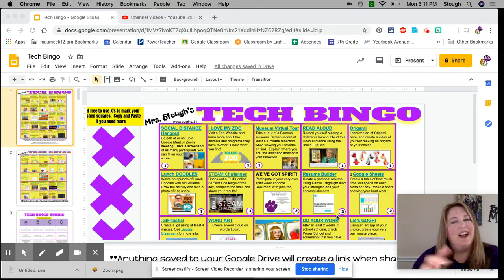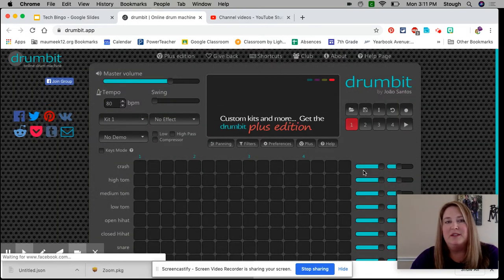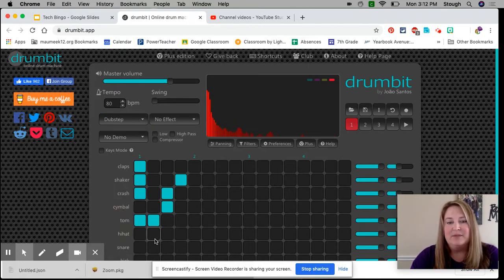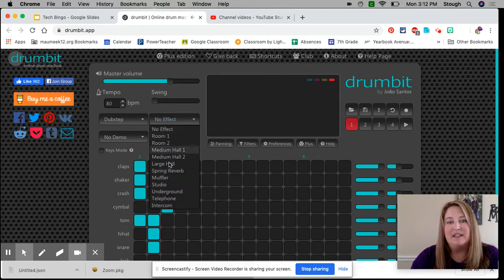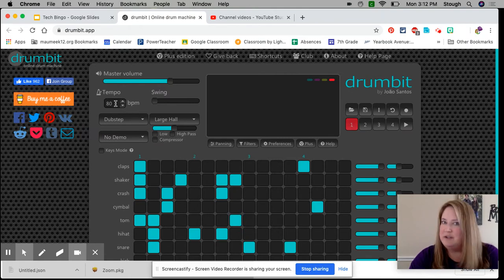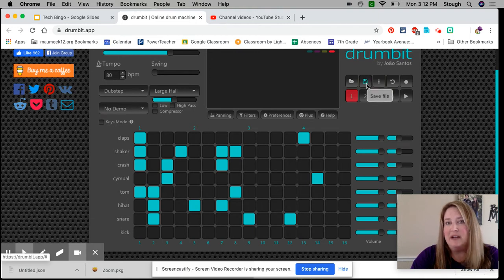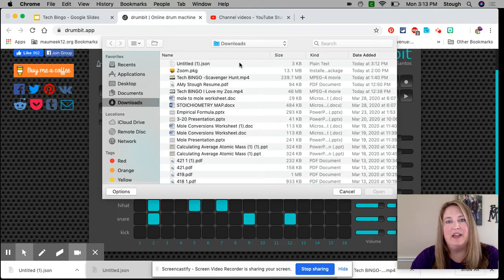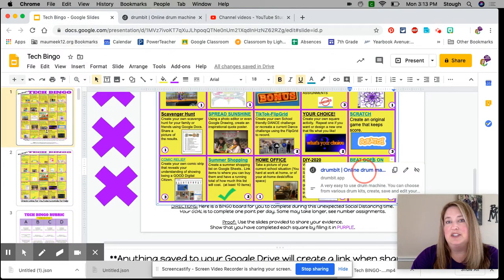Tech BINGO Beat Goes On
Mrs. Stough explains how to use the app Drumbit to create your own awesome beat.